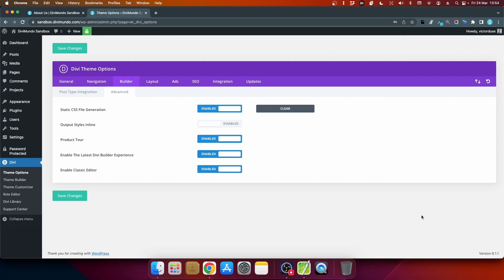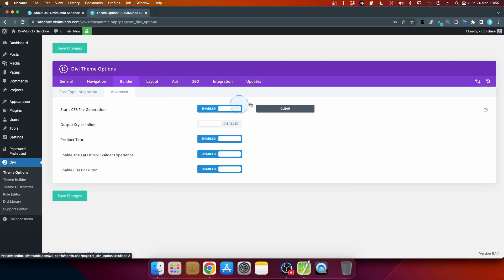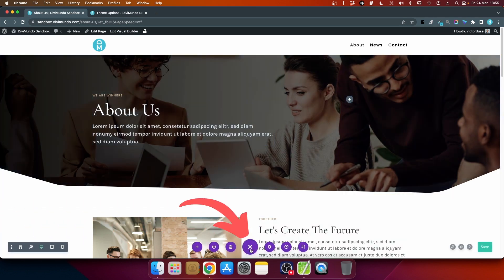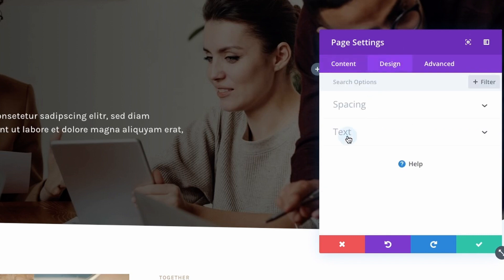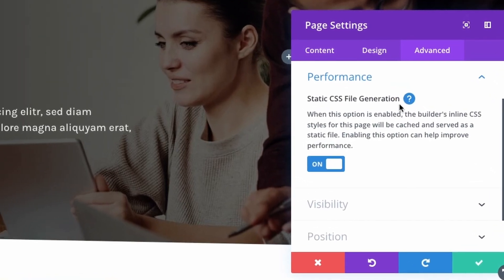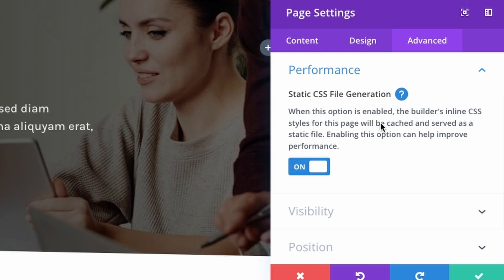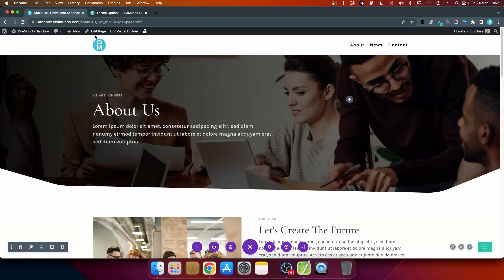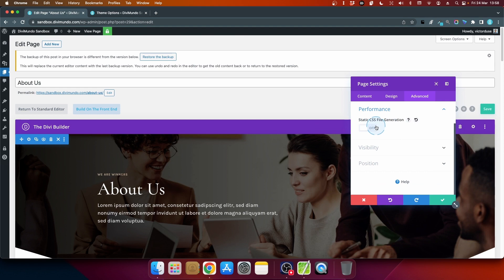Disable Divi Static CSS Files Cache On Single Pages & Posts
Sometimes, the Divi Static CSS Cache doesn’t play well with all pages and posts on your website. But instead of turning it off for the entire website (risking your pagespeed score), you can simply disable it on the single pages and posts where the Divi cache causes conflicts. Here is how.

You can disable the Divi Static CSS Cache for all posts types that are edited with the Divi Builder.